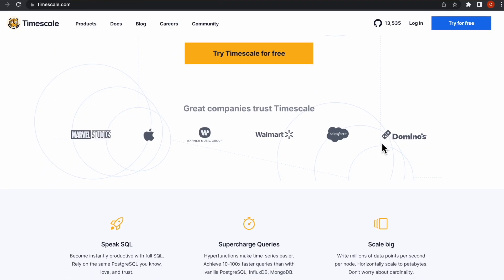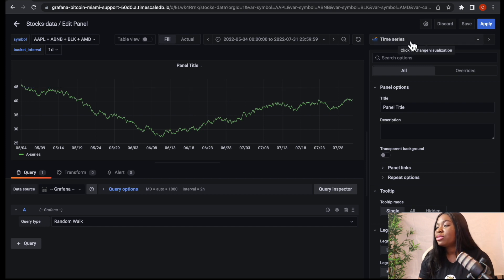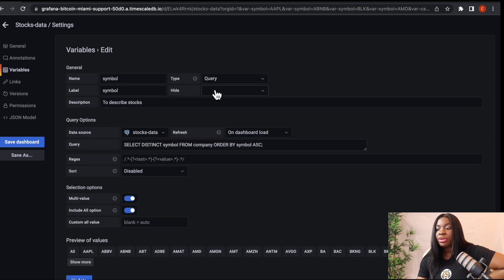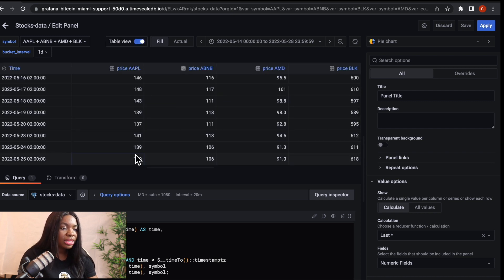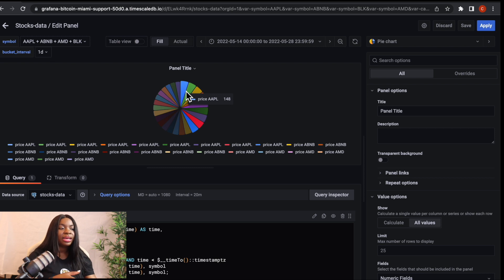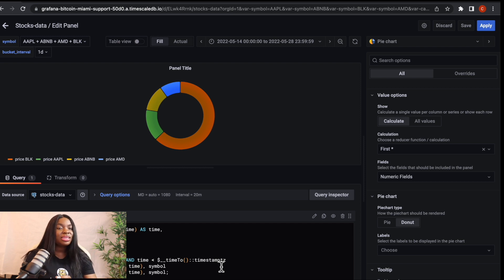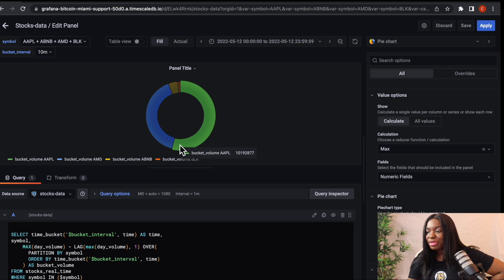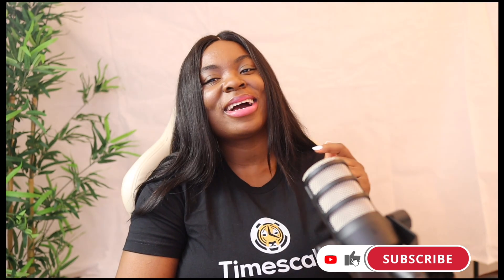How To Create Pie Charts in Grafana With SQL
In this tutorial, you'll learn what pie charts are and how to use them in Grafana, using TimescaleDB and PostgreSQL. You'll find a handful of examples on how to create beautiful and insightful pie charts in Grafana with SQL using a real-world stock dataset. We'll cover creating a pie chart and donut chart, with aggregated data using arbitrary time intervals (using time_bucket), and show transaction volume in the same panel.

📚 𝗖𝗵𝗮𝗽𝘁𝗲𝗿𝘀
⏱️ 0:00 ⇒ Introduction
⏱️ 1:52 ⇒ Creating a new panel
⏱️ 2:36 ⇒ Creating a pie chart
⏱️ 3:56 ⇒ Adding variables to grafana
⏱️ 5:00⇒ Using Grafana pie chart features
⏱️ 7:48 ⇒ Creating a stacked bar chart
⏱️ 10:53 ⇒ Outro